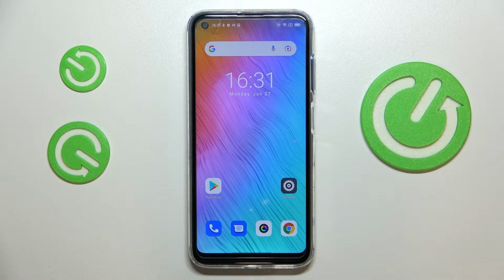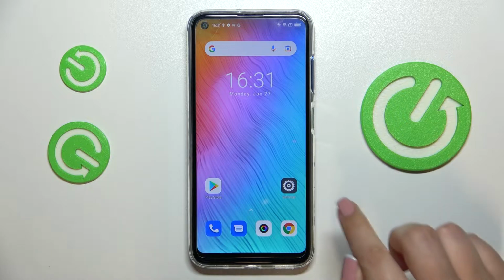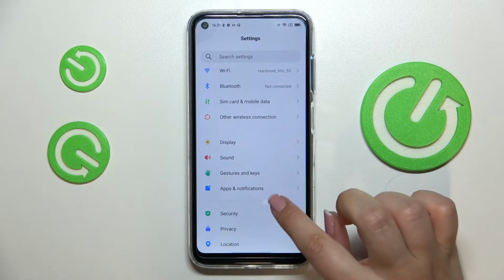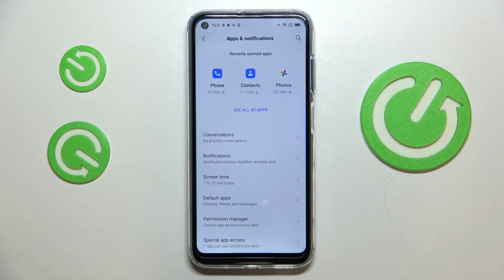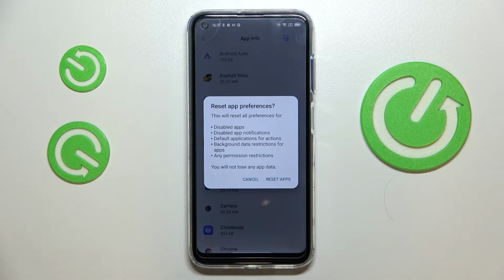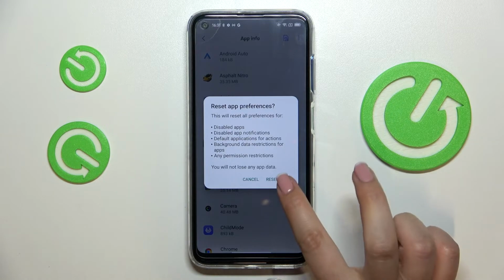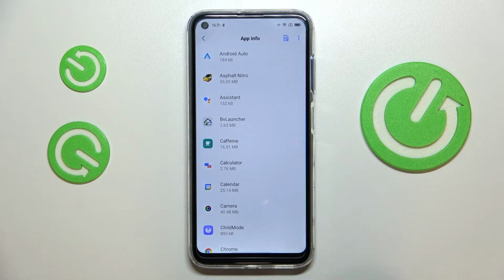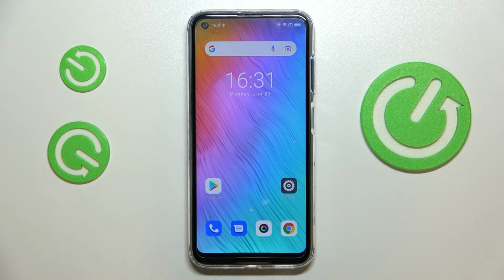BLACKVIEW A90 - How To Reset App Preferences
If you want to change app preferences on BLACKVIEW A90, with this video you can learn how to do it. By following our Instructions video you'll see how to easily restore default app preferences on BLACKVIEW A90. You can find more useful guides on our YouTube channel HardReset.Info! if you have any problem with any kind of device like Smartphone, Smartwatch, Headphones, Routers, Smart TV, etc... solution should be there!

How to reset apps on Blackview A90 ?
How to restore default app settings on Blackview A90 ?
Can i reset app preferences on Blackview A90 ?
Restoring app preferences on Blackview A90 ?